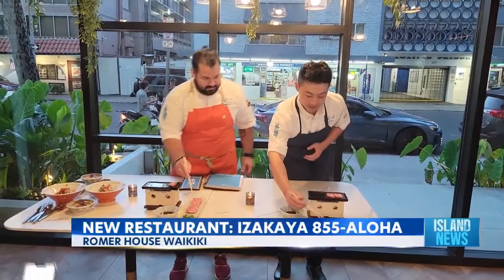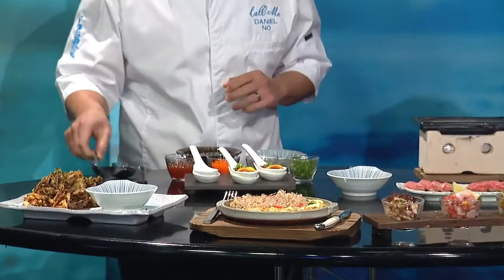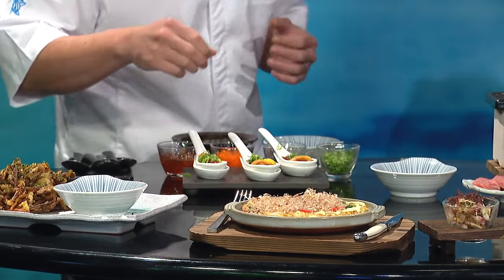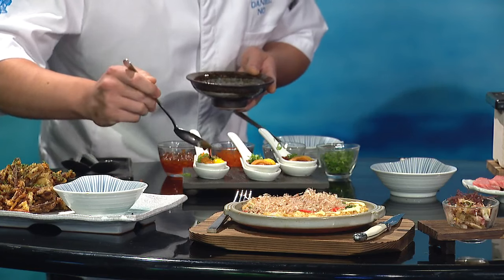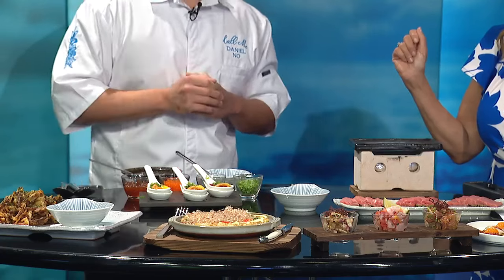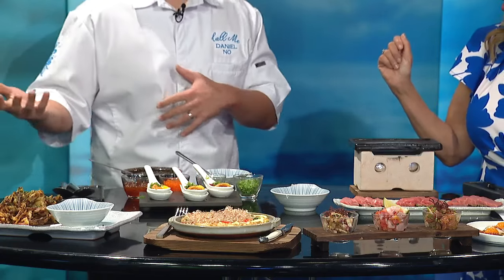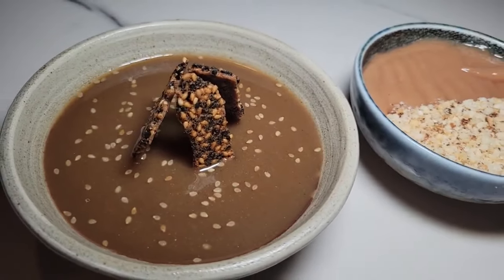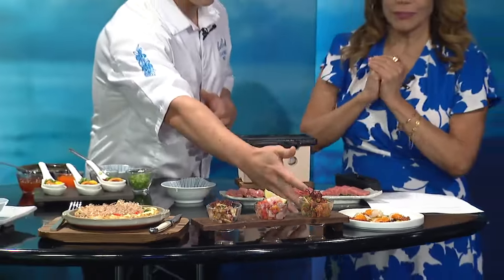New Hawaiian Izakaya opens in Waikiki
A new Hawaiian take on a classic Izakaya opens in Waikiki, Chef Daniel No, from Izakaya - 855-ALOHA, joined Good Morning Hawaii Sunday to make some of his signature dishes with a modern twist.